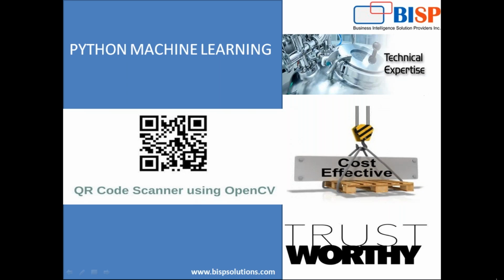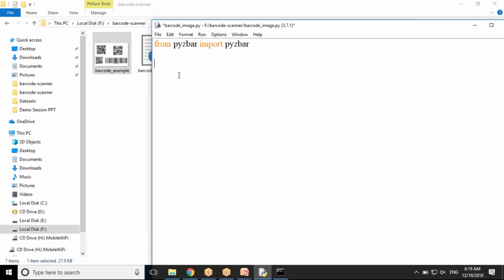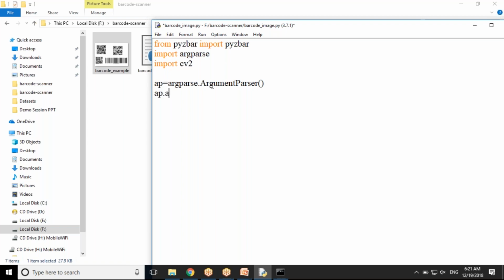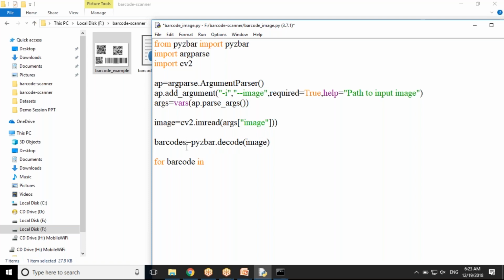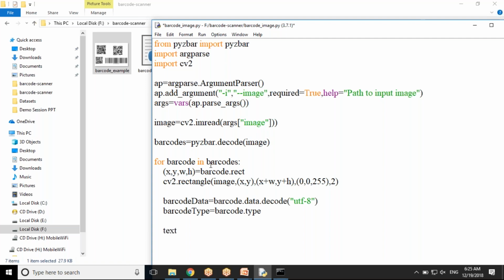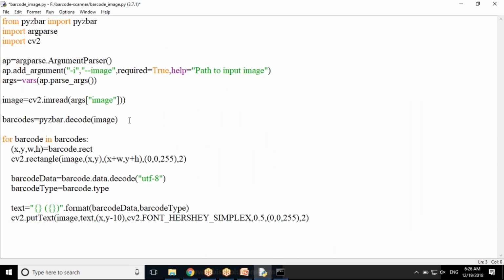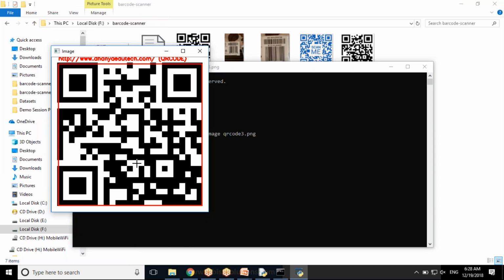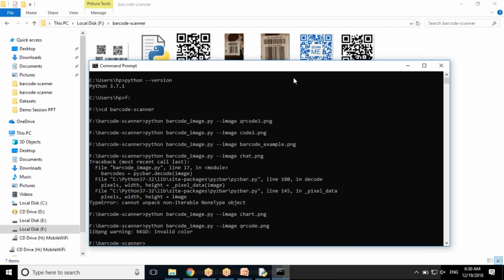Python OpenCV | Scanning Bar Code using Python | Python Machine Learning | Python QR Code